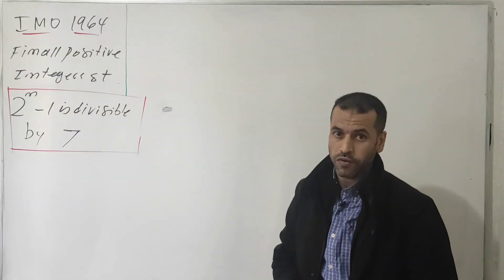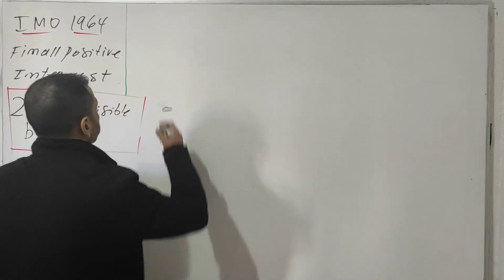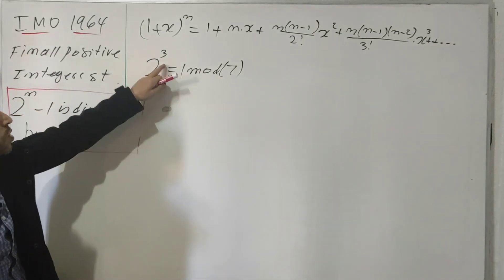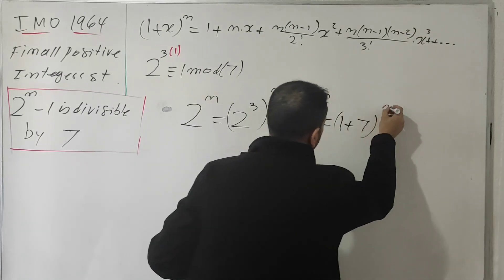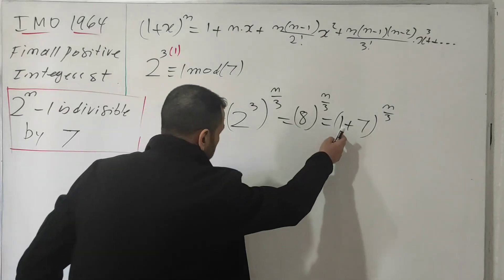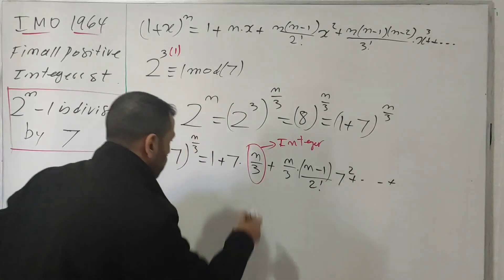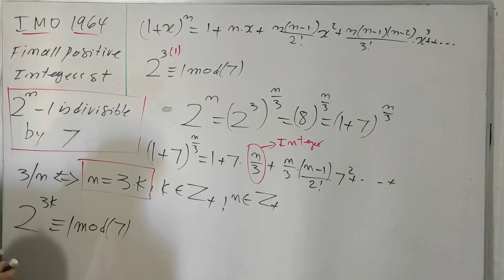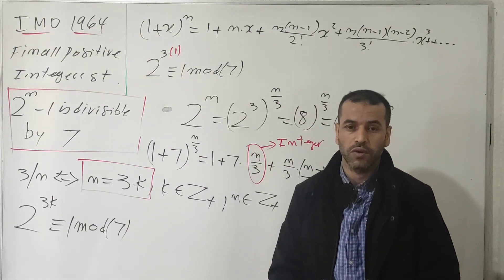international Mathematical olympiad 1964